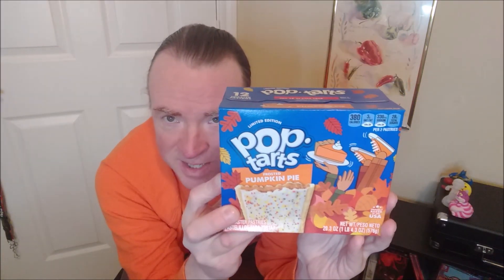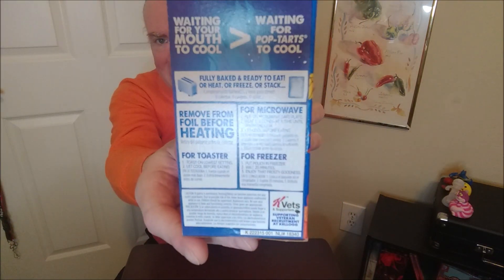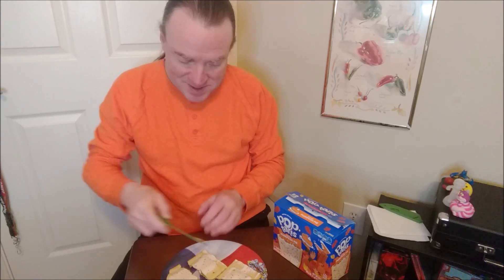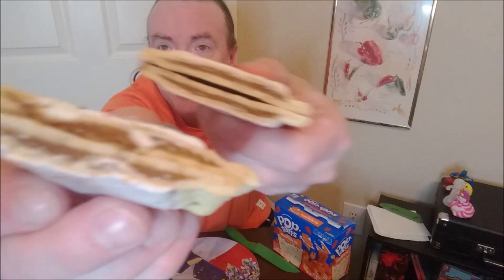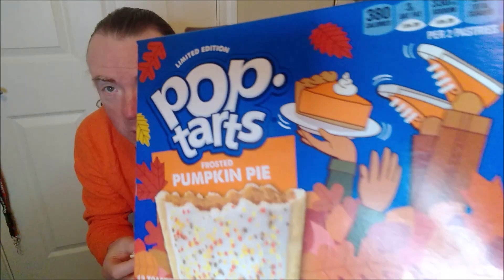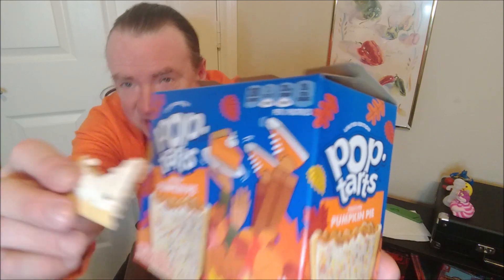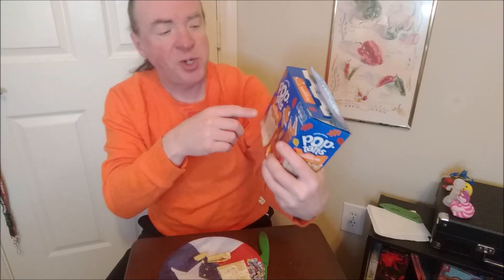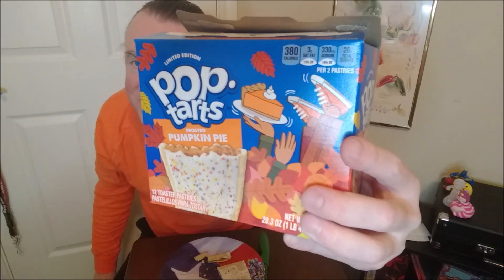Pop Tarts - Frosted Pumpkin Pie - Review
Today I try the limited edition Frosted Pumpkin Pie flavored Pop Tarts. Do they taste like pumpkin pie?